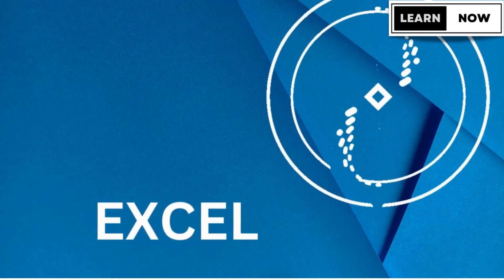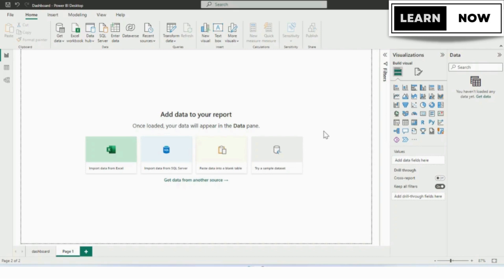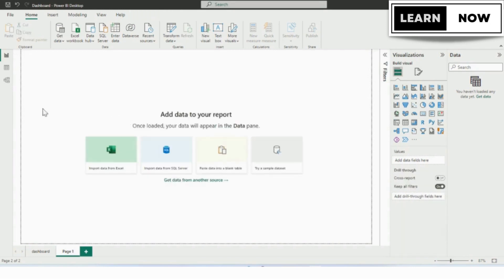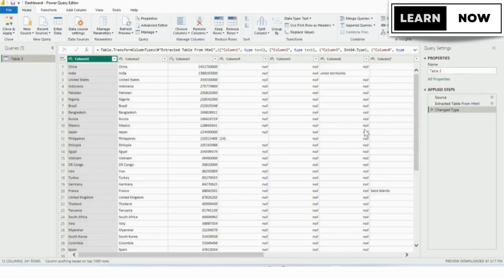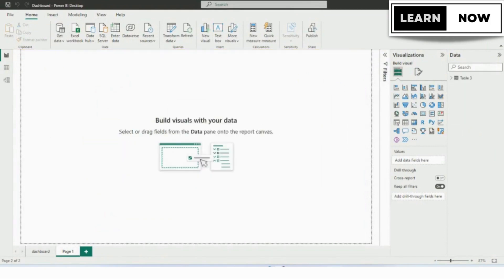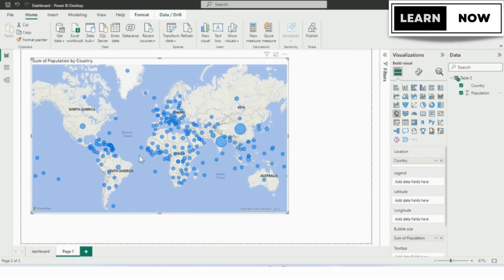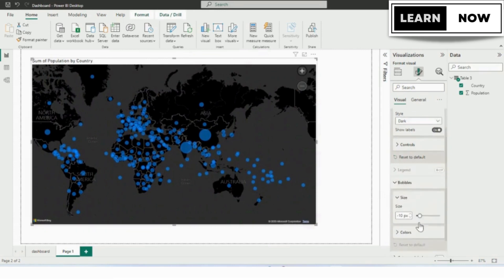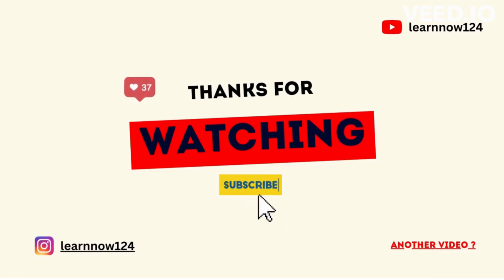How to create a World map in Power BI | Power BI Tutorials for Beginners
In this tutorial, you will learn how to create an interactive world map in Power BI. With just a few simple steps, you can visualize your data on a global scale and gain insights into your business or organization's performance around the world.